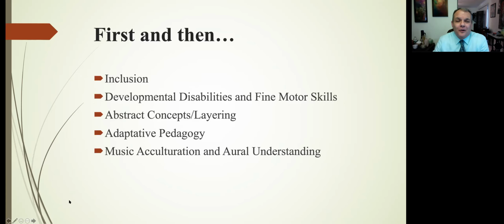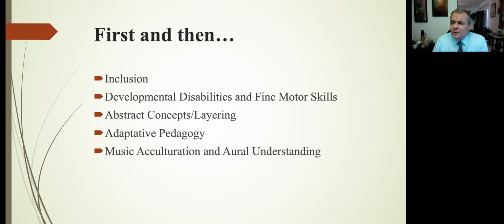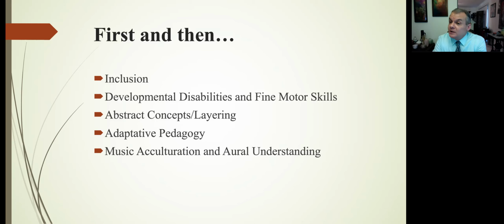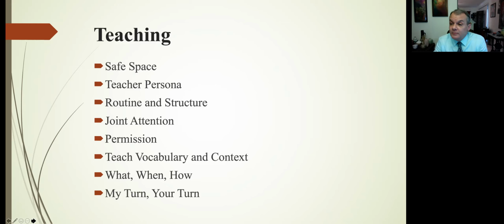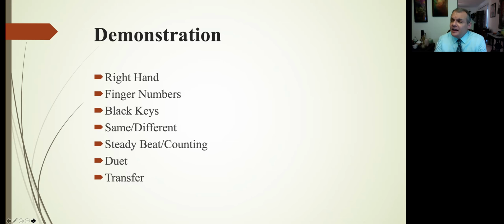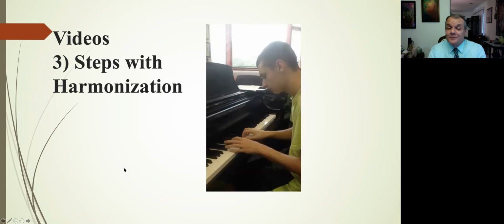Special Needs and Creativity: Improvisation as a Blueprint for Learning.